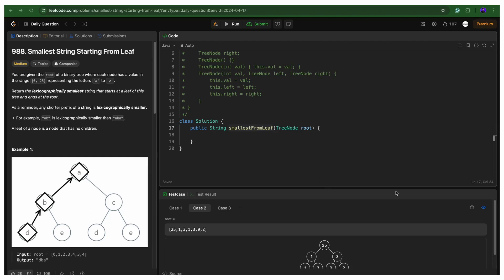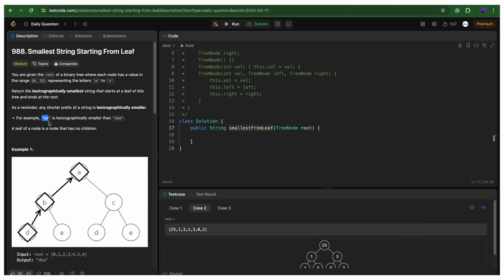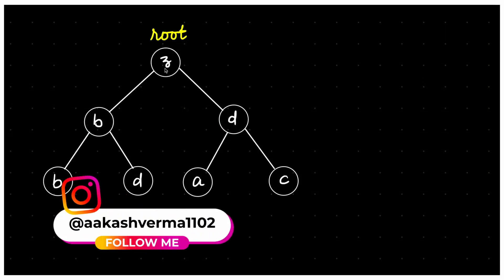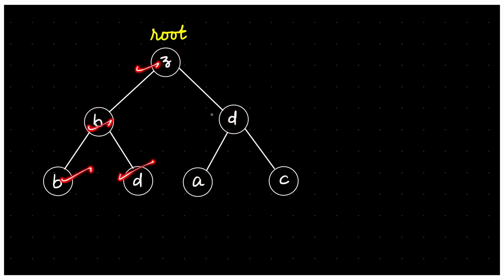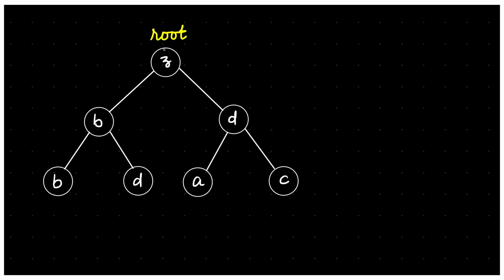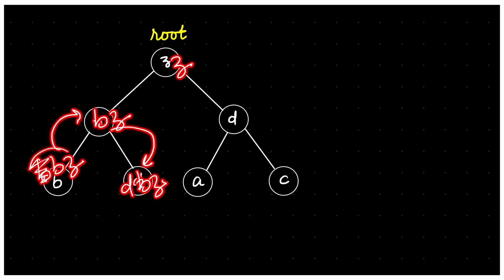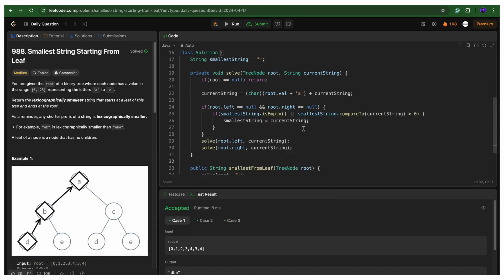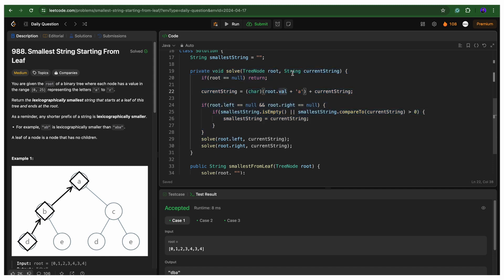Smallest String Starting From Leaf [Watch at 1.25x] | DFS | Binary Tree | LeetCode Daily Challenge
Dynamic Programming